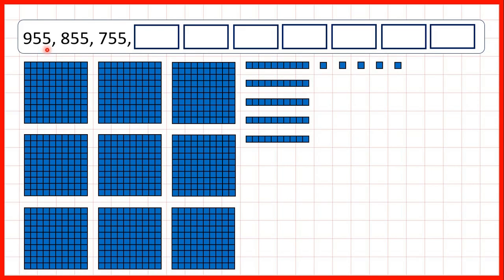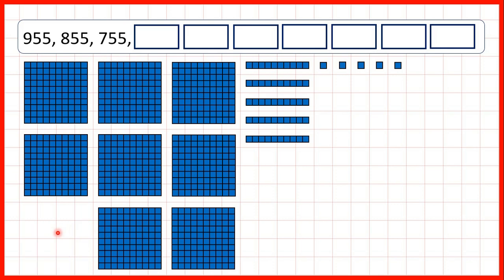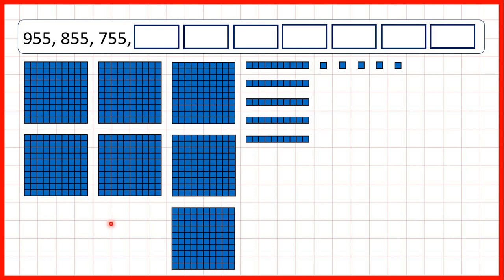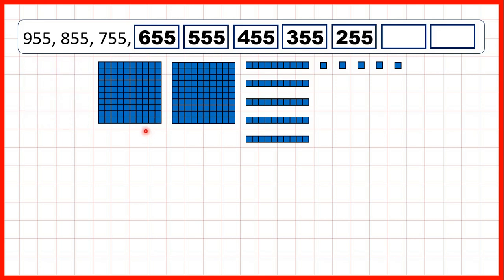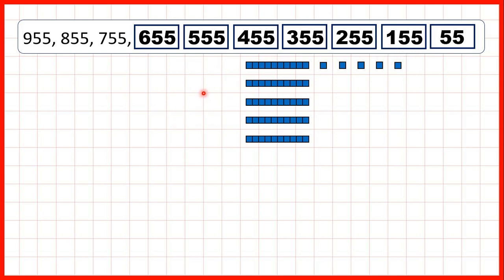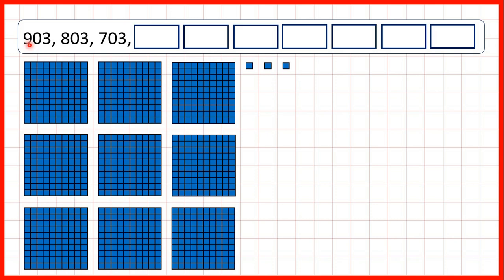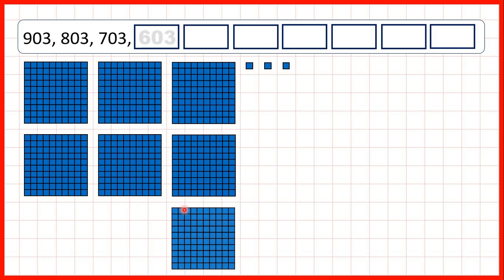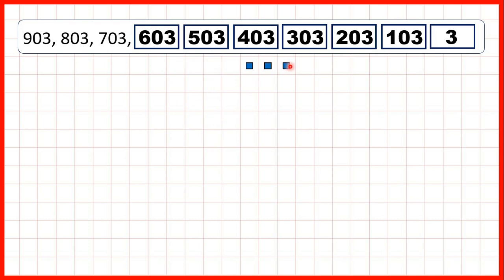Count back in hundreds | Subtraction | Year 3